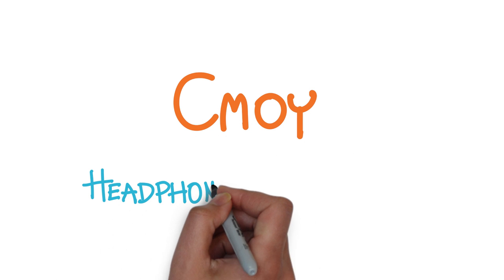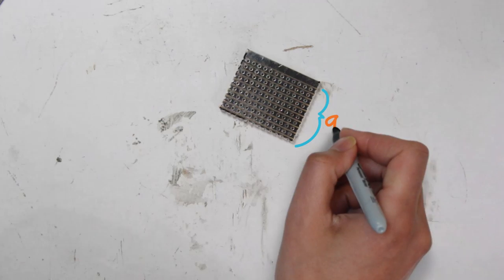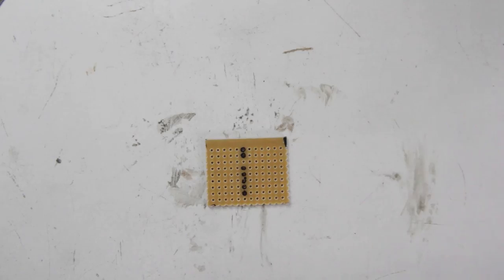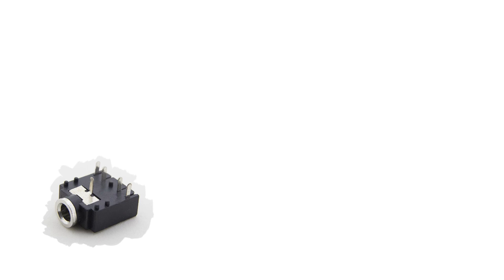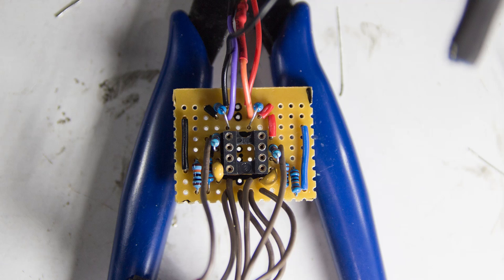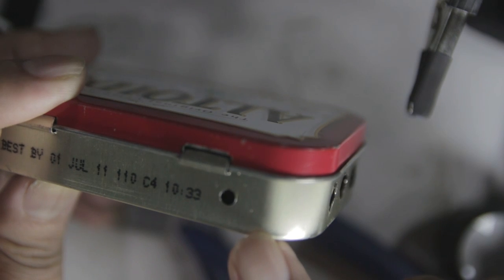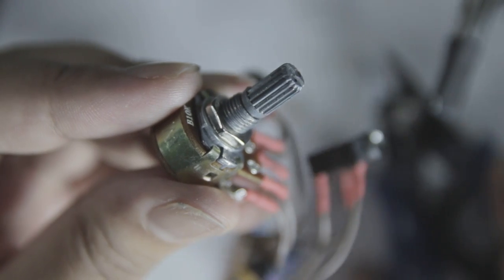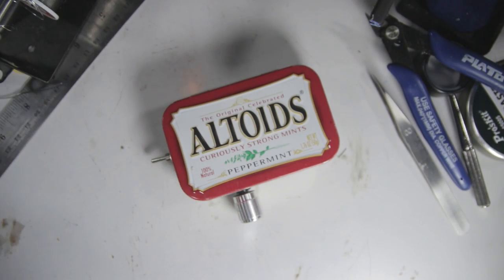Build Cmoy Headphone Amplifier: Quick Step by Step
Guide on how to build a Cmoy Headphone Amplifier on a Stripboard.

Buy Electronic parts online.
Worlwide Shipping